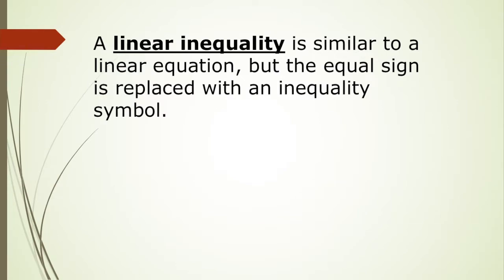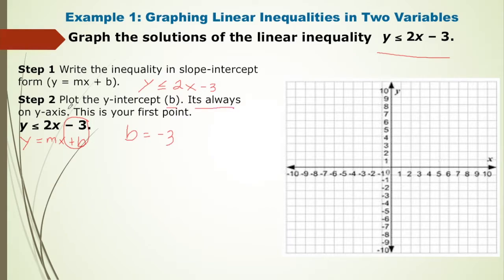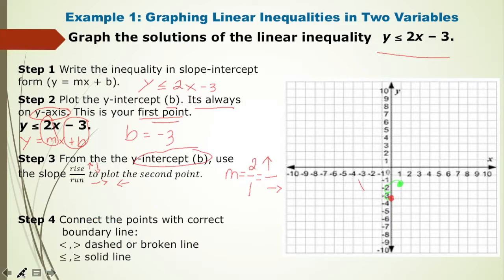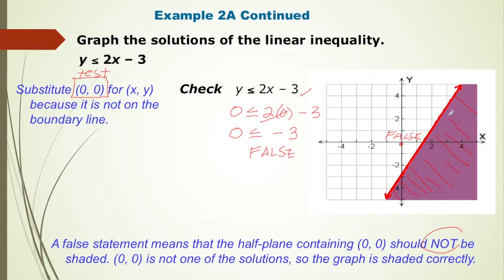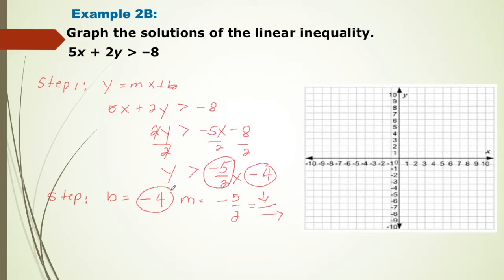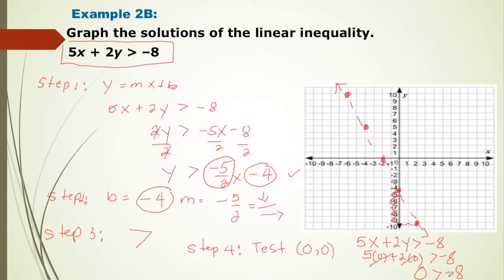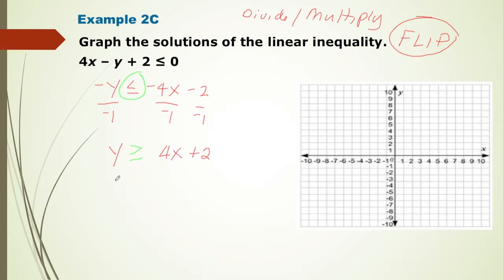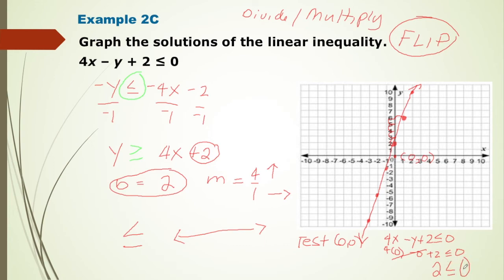FULL VIDEO LESSON:Graphing and Solving Linear Inequalities in Two Variables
This video explains how  to graph linear inequalities in two variables with a comprehensive steps to follow.